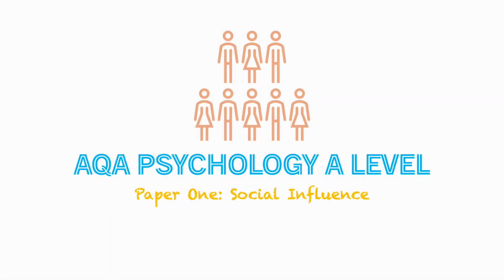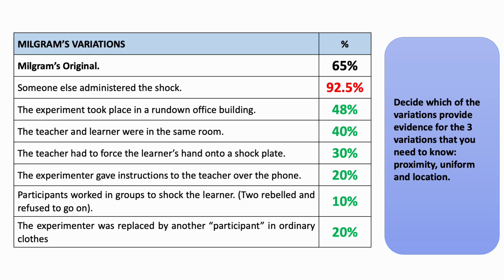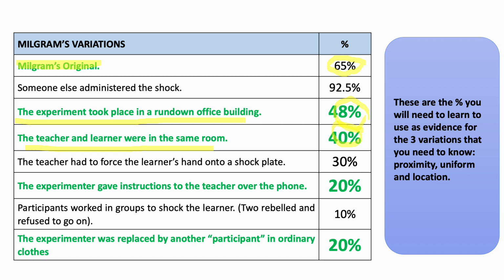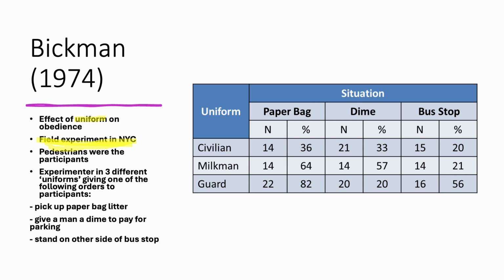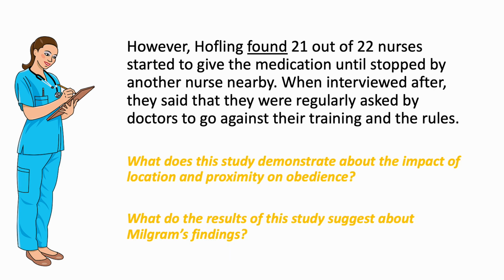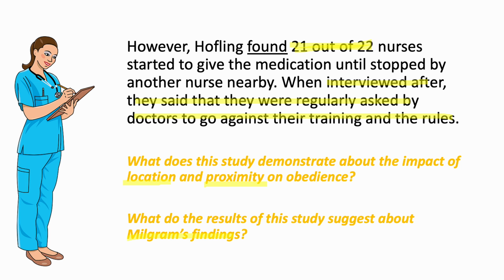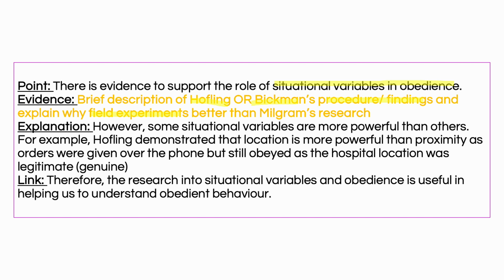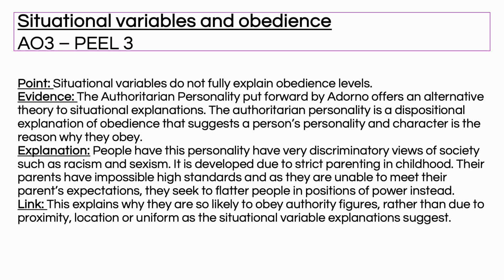AQA A Level Psychology - Situational Variables Affecting Obedience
0:00 Knowing the specification
0:55 Definitions
01:23 Milgram's variations
03:50 Other research into situational factors
08:44 AO3